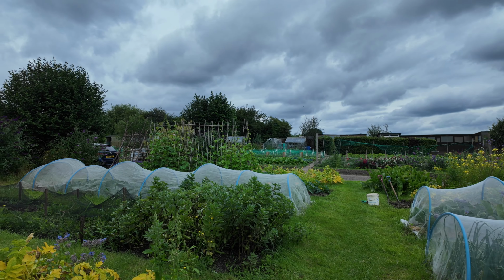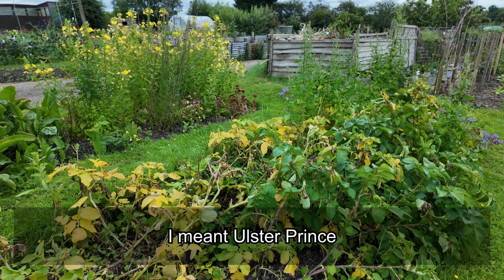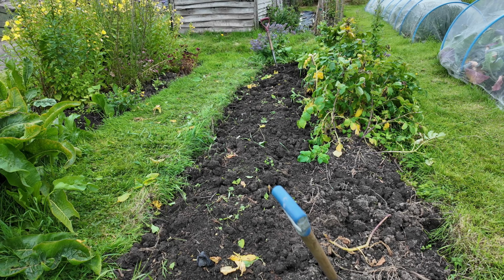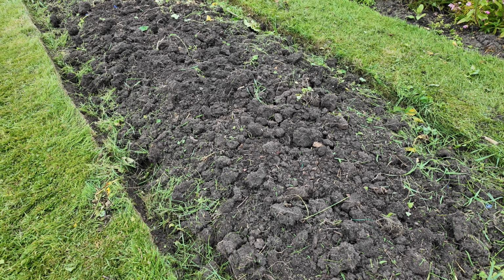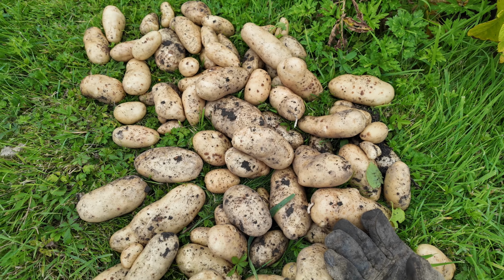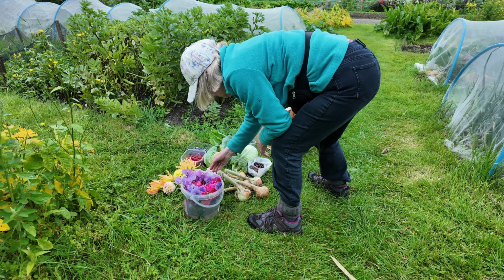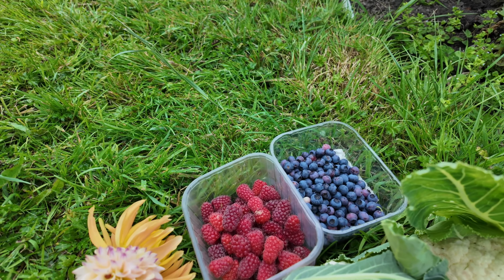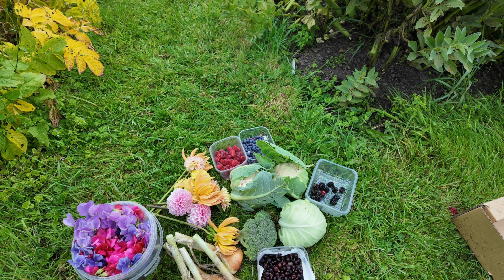2024-07-12-Lifting our first early potatoes - Ulster Prince & International Kidney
On a dull dreary afternoon at the allotment, our early potatoes were lifted. We harvested blueberries, tayberries, jostaberries, onions, cabbage, cauliflower, sweet peas and dahlias making it a productive afternoon at the allotment.